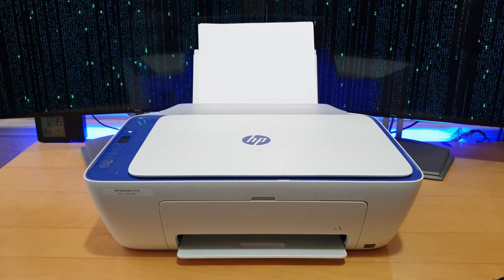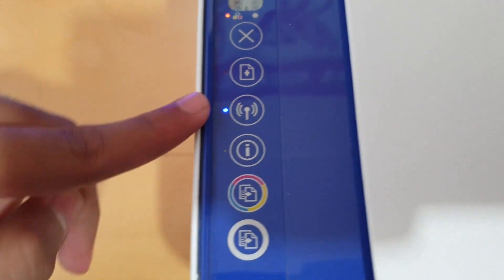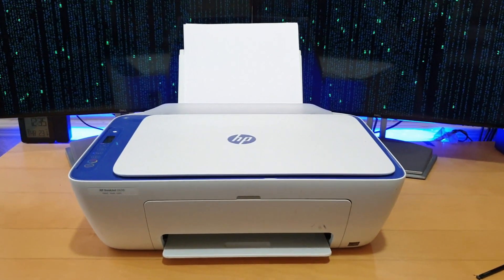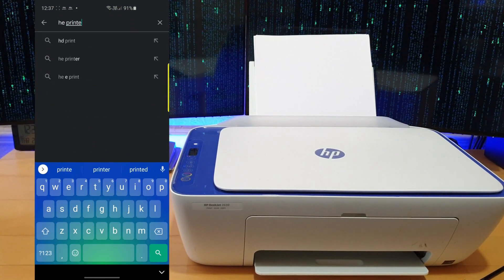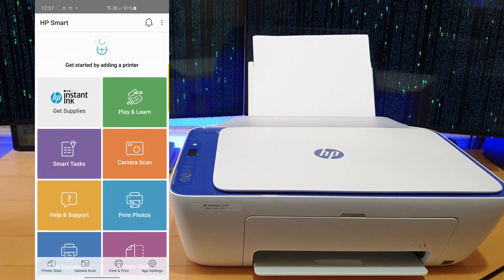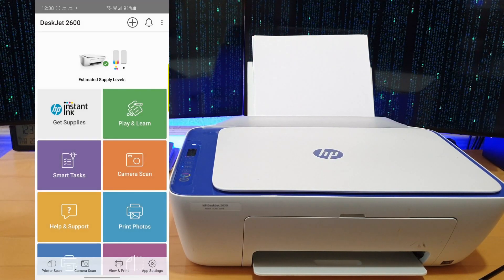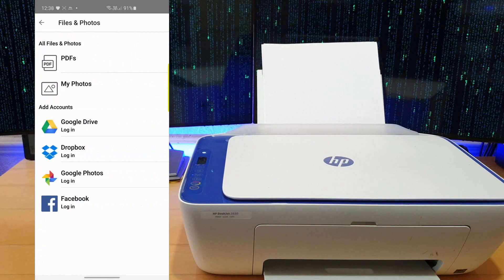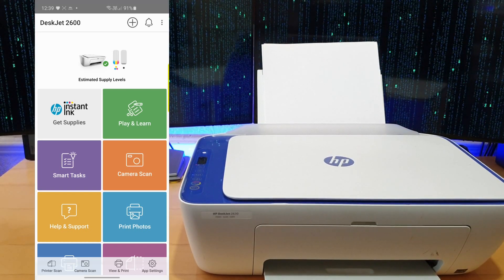How To Connect HP Deskjet 2600 Series To Your Phone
Quick Tutorial on how to set this printer up.